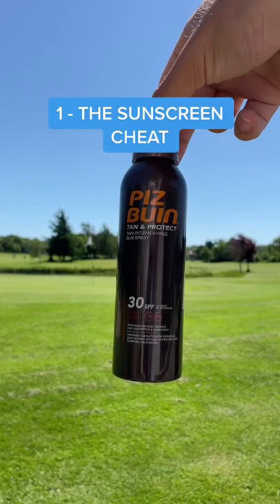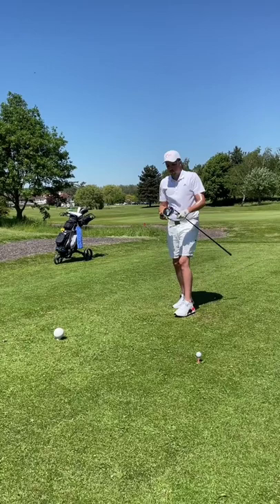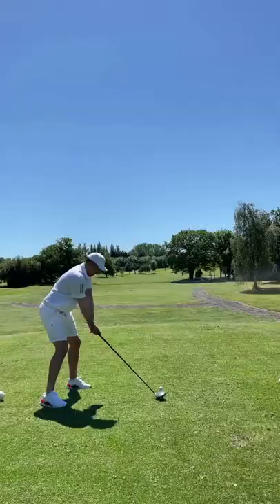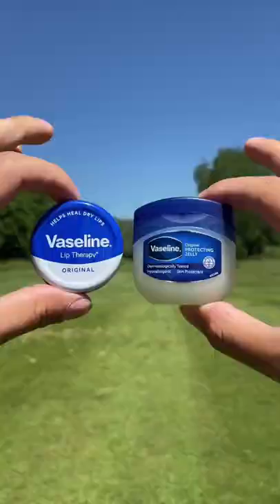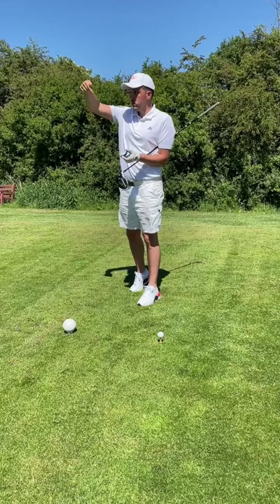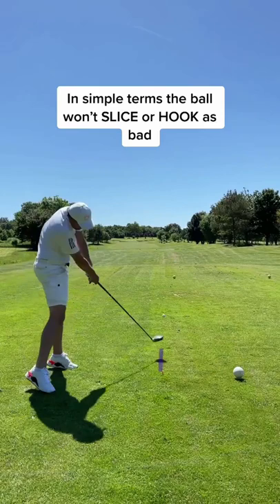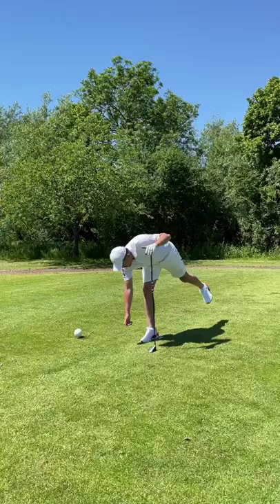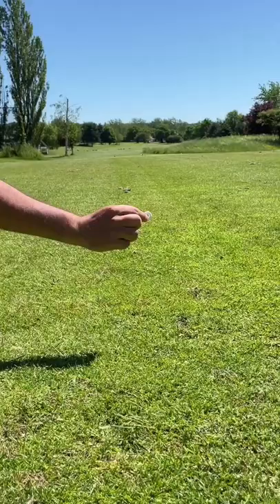DIY GOLF CHEATS AND HACKS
Today we have a look at some of the cheekiest DIY golf hacks and cheats you need to watch out for!